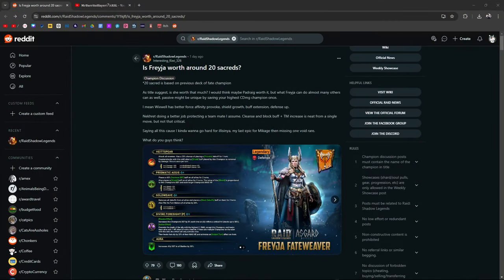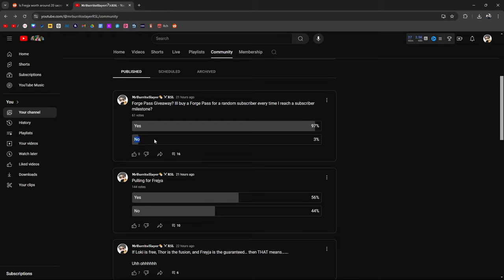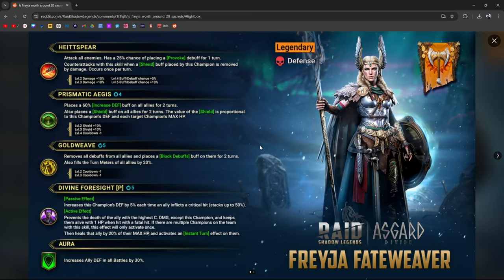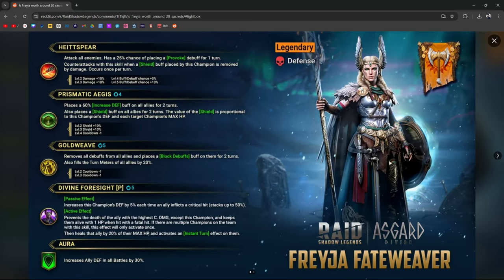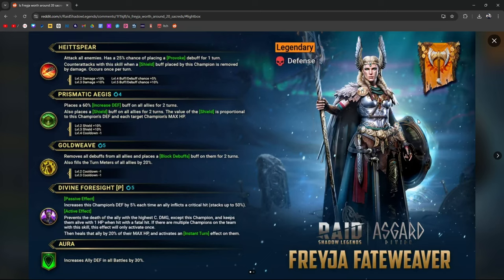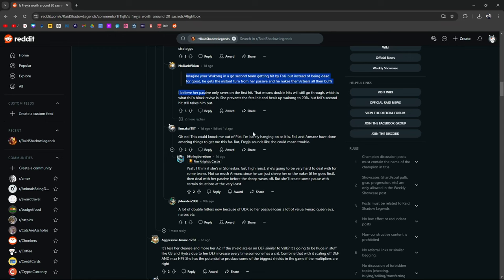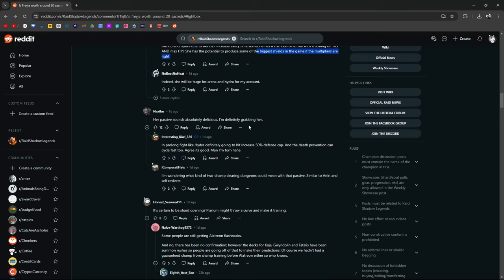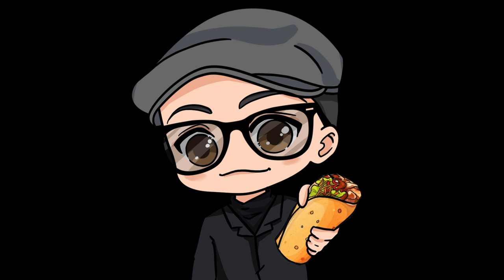Is Freyja WORTH IT? | Raid: Shadow Legends